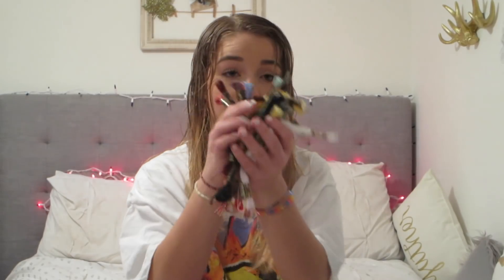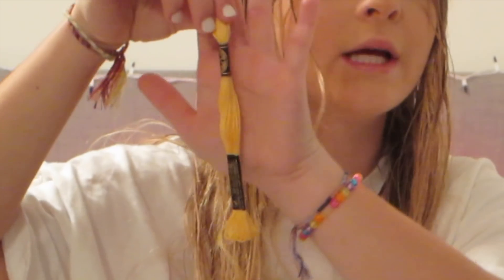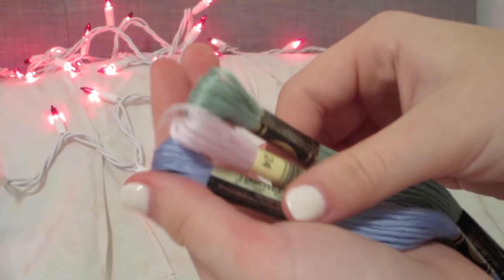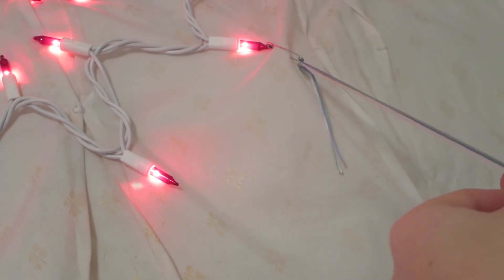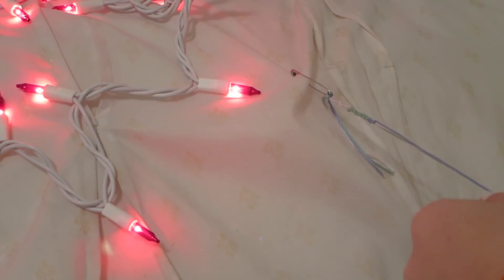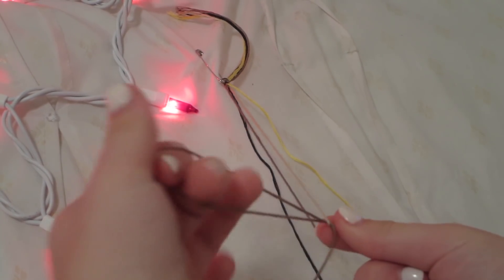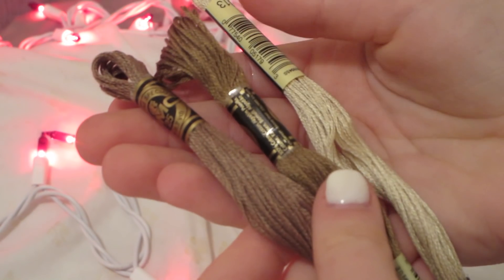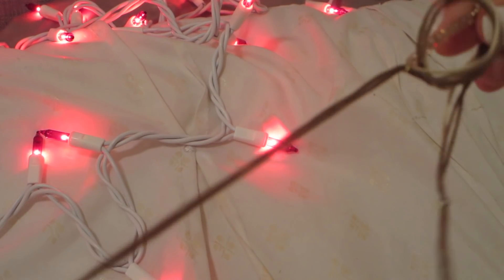DIY FRIENDSHIP BRACELETS W/ EMBROIDERY FLOSS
being grounded sucks, but i'm trying to make the best out of it by making these super cute DIY FRIENDSHIP BRACELETS. they are super easy, all you need is embroidery floss, scissors, and a safety pin!
i hope you enjoyed this video! if you did give it a thumbs ups & subscribe to see more of me ❤︎ also, hit that notification bell if you wanna be notified whenever i post ☺︎
snap: josafina_7
facts about me ✌︎
age: 16
birthday: jan. 24, 2002
fav color: yellow
height: 5 ft
film & edit: canon power shot elph 330 hs & imovie
live: texas, yee yee